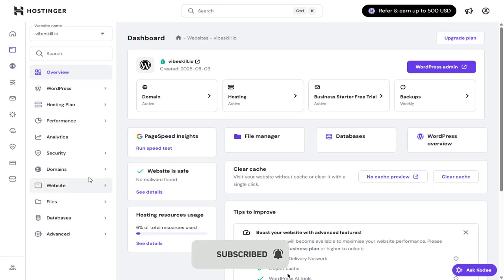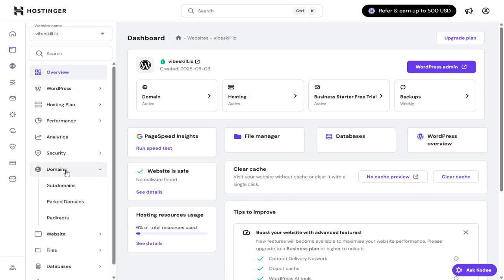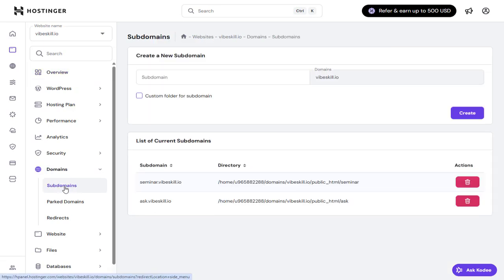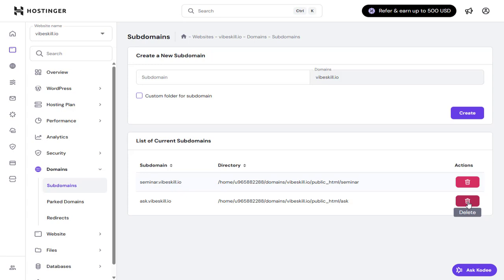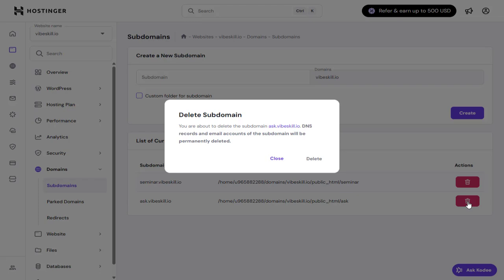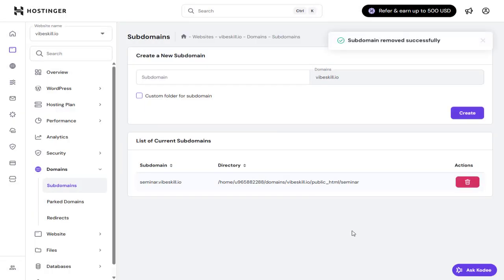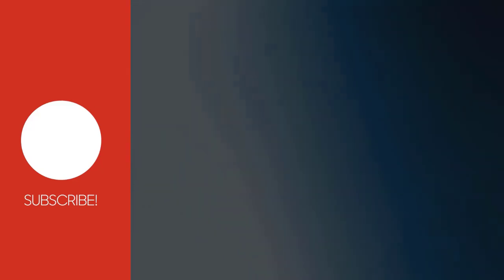How to delete sub domain in Hostinger 2025